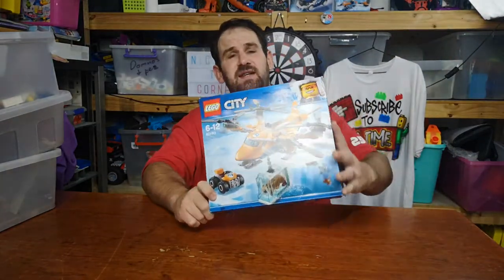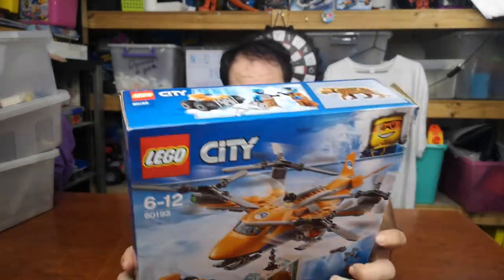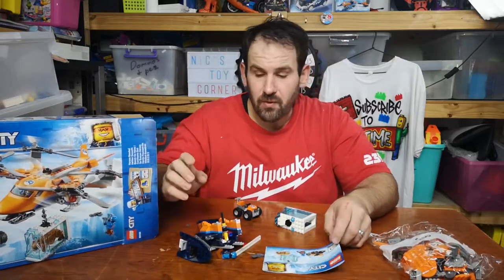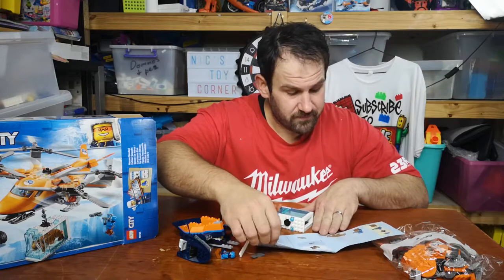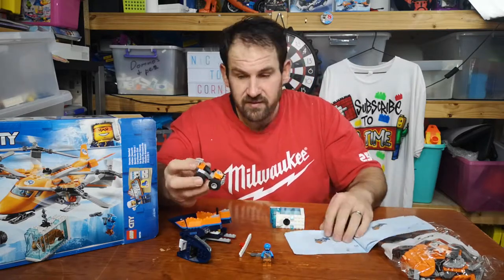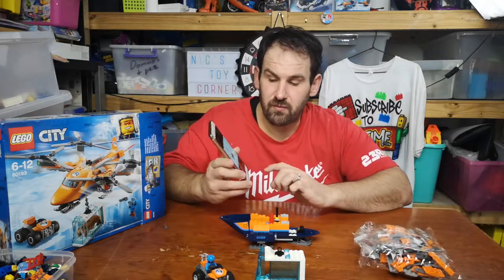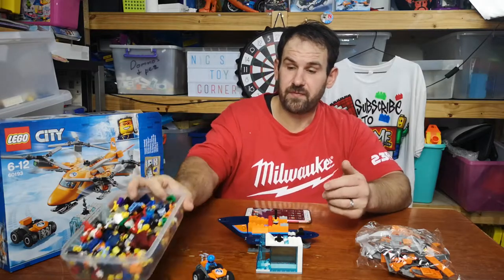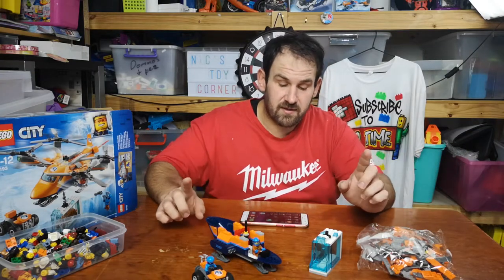Sorting The Haul - Lego Set 60193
In this video we look at set 60193, the Arctic Quad-copter in the set Arctic Air Transport, we only seem to be missing the Saber Tooth Tiger from the set.

**Set Information**
Name - Arctic Air Transport
Number - 60193
Year - 2018
Pieces - 277 (+ 2 minifigures)
Description - Carry precious items with the LEGO® City 60193 Arctic Air Transport, featuring a heavy-duty quadrocopter with 4 spinning rotors, ski landing gear, opening minifigure cockpit and a functioning winch with rope and hook. This fun Arctic Expedition set also includes an ATV with 2 pick axes, saw, translucent-blue ice block with hook latch, opening side and ‘frozen' saber-toothed tiger figure, plus 2 LEGO explorer minifigures.